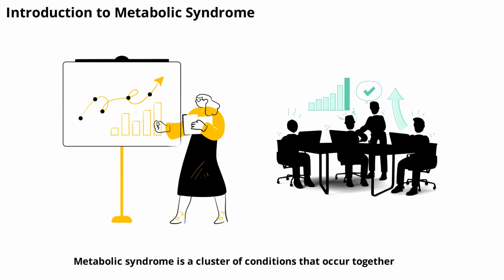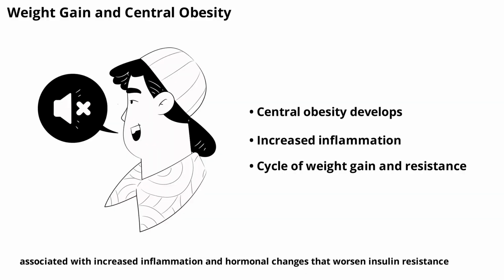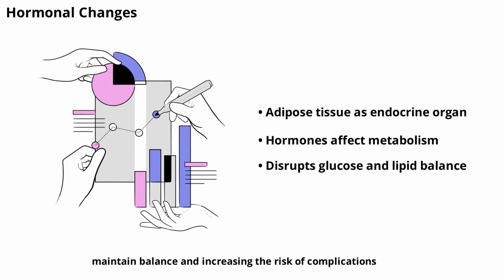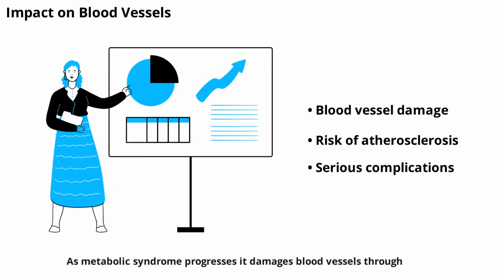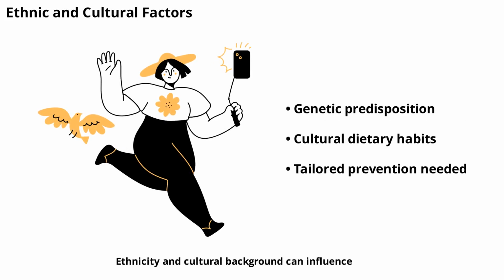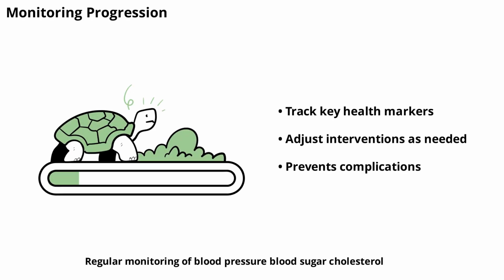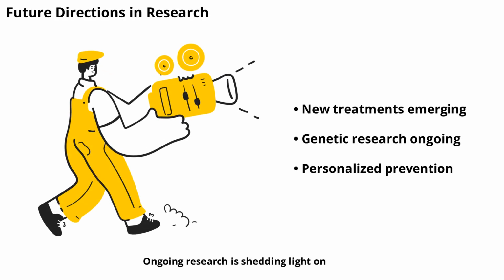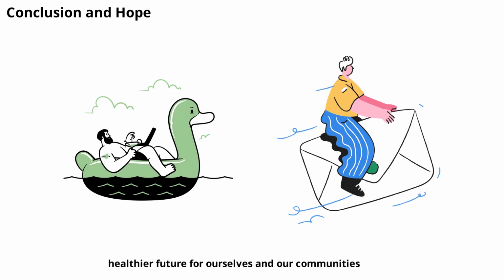How does metabolic syndrome develop over time?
Discover how metabolic syndrome develops over time as insulin resistance, abdominal obesity, inflammation, high blood pressure, and abnormal cholesterol gradually interact. Learn the warning signs, risk factors, progression stages, and practical prevention strategies to protect long-term heart and metabolic health.